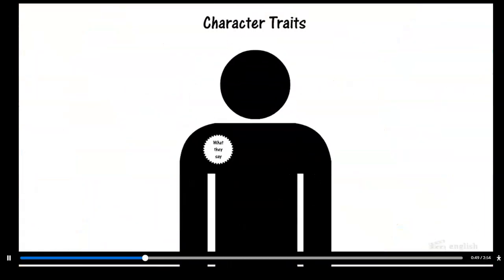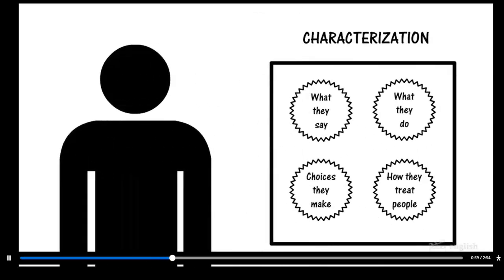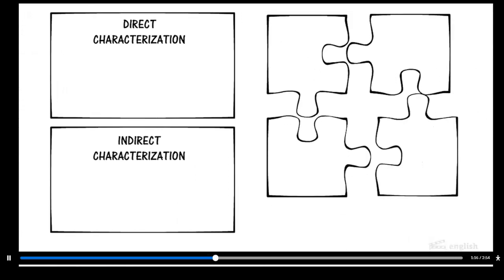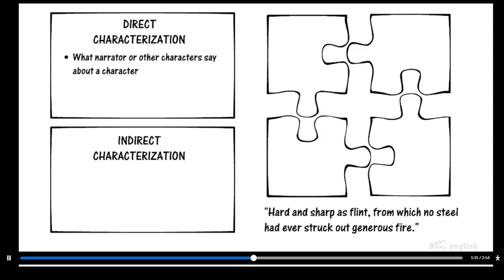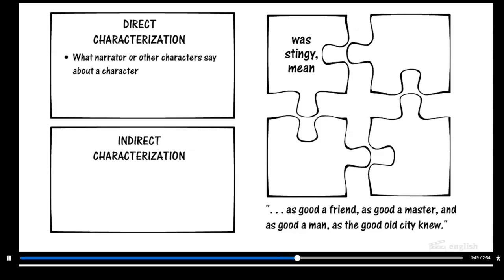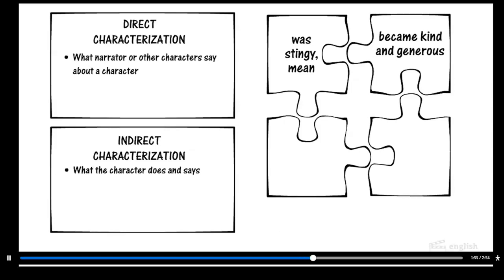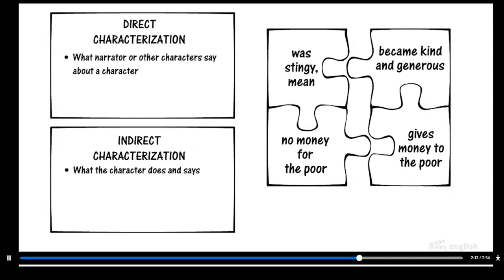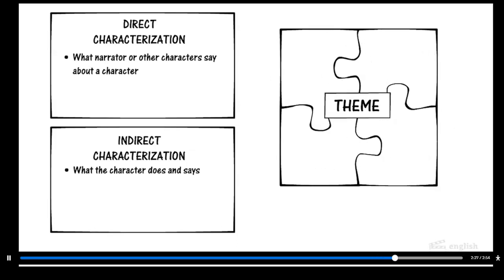EnglishCast: Characterization Develops Theme